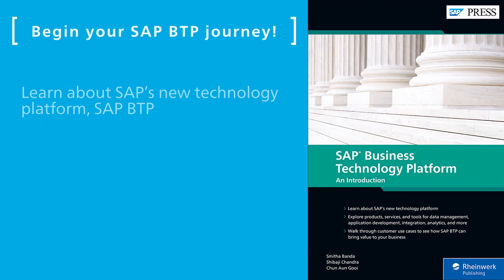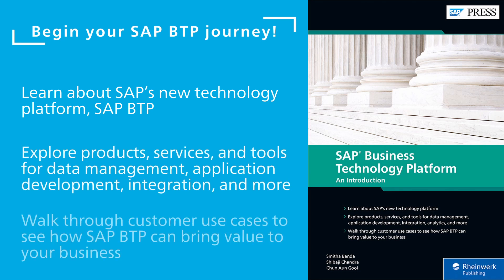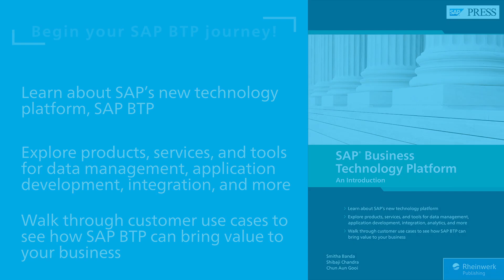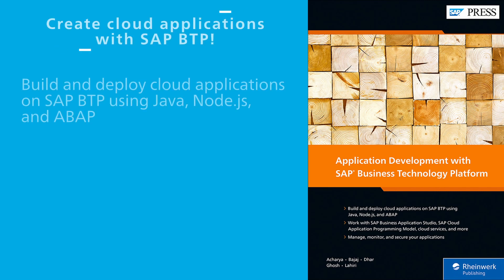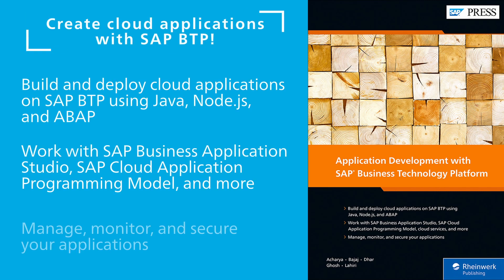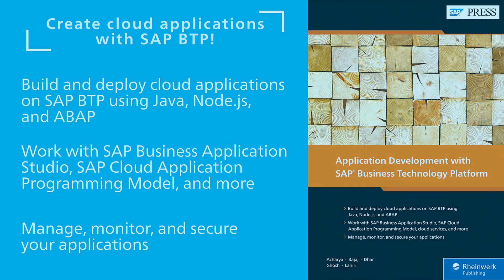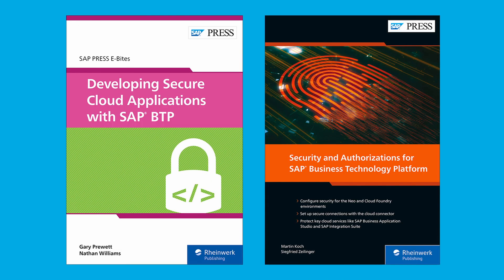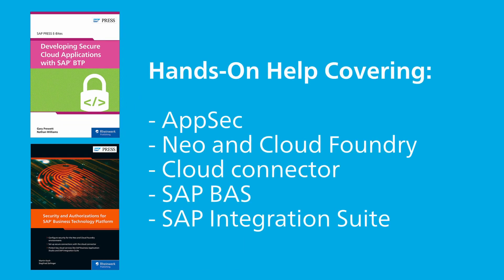Learn SAP BTP with These Books from Experts, Consultants, and SAP Employees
Accelerate your SAP development journey with SAP PRESS! This video introduces top resources for mastering SAP BTP. Get a beginner’s overview of SAP BTP's app development, integration, and analytics capabilities. Learn to build apps with Java, Node.js, ABAP, SAPUI5, and SAP Fiori, following code examples. Dive into SAP BTP security with best practices and cloud-specific considerations. Finally, prepare for the SAP Extension Suite certification with a dedicated study guide.

SAP BTP
SAP Business Technology Platform